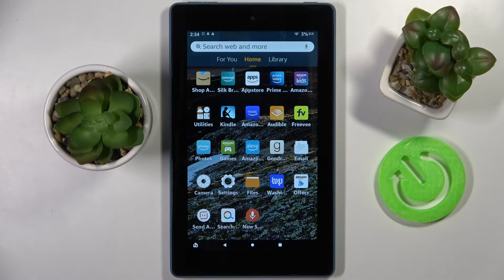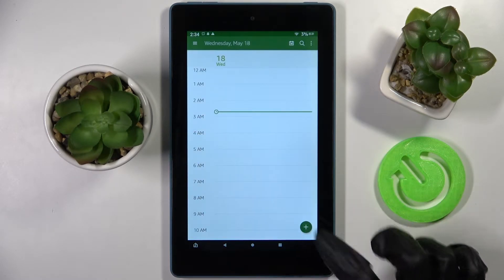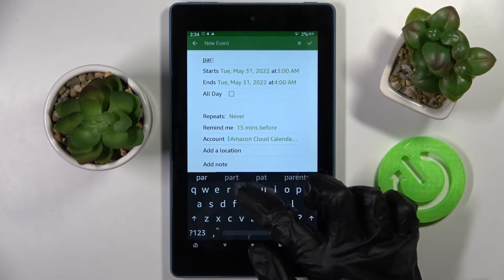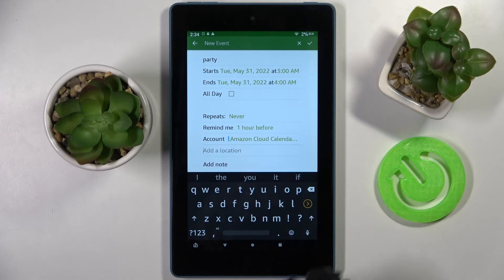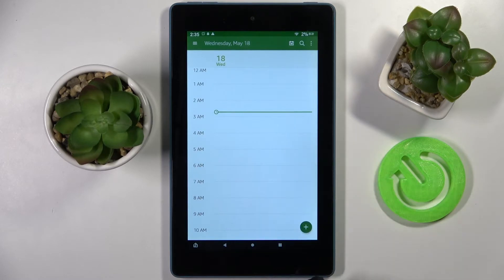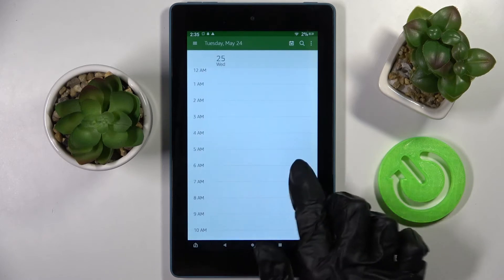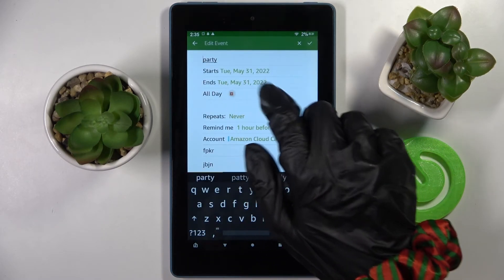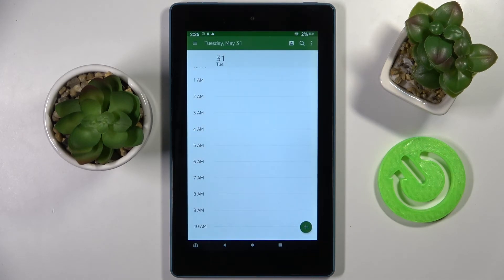How to Add Event to Calendar in Amazon Fire 7?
How to Make Event to Calendar in Amazon Fire 7? How to Create Event to Calendar in Amazon Fire 7? What is the process for adding an event to Amazon Fire 7's calendar?